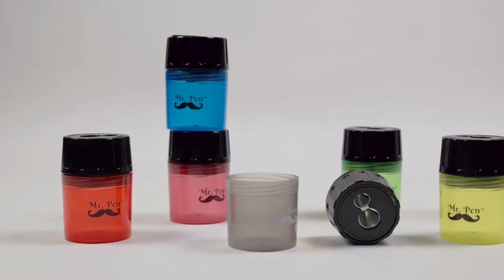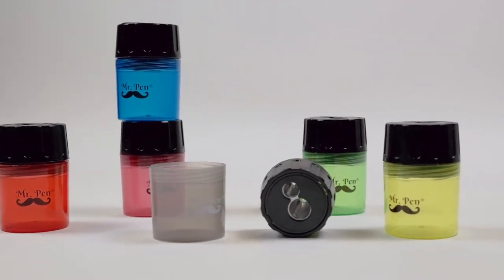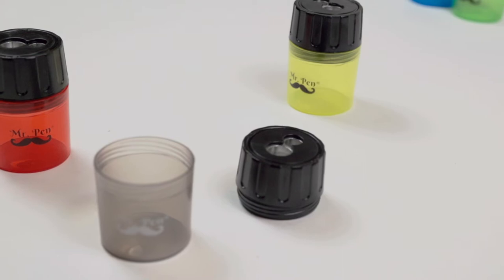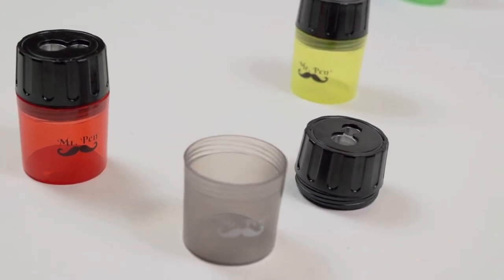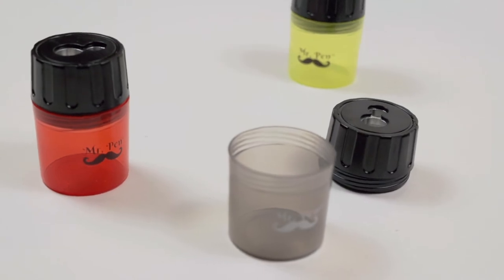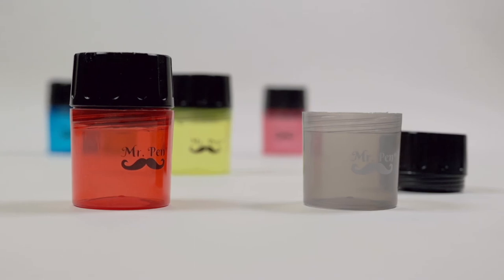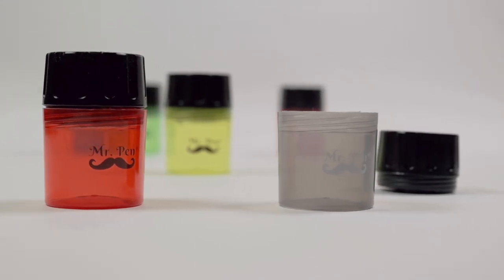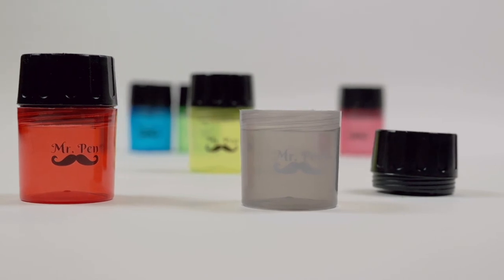Pencil Sharpener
6 High Quality Metal Sharpener In Assorted Color Container With Screw-On Lid
Convenient 2-Hole Pencil Sharpener, For Sharpening Standard And Jumbo Pencils
Premium Sharpened Steel Gently Sharpens Pencils, Crayons, Bible Highlighters, Etc
6 Different Vibrant Color In: Green, Yellow, Blue, Pink, Black, And Red
Perfect For Use In Schools, Offices, Homes, Art Projects, Etc

If you need a set of Mr. Pen- Pencil Sharpener, Mr. Pen has variety of them. You can choose the style based on your needs.